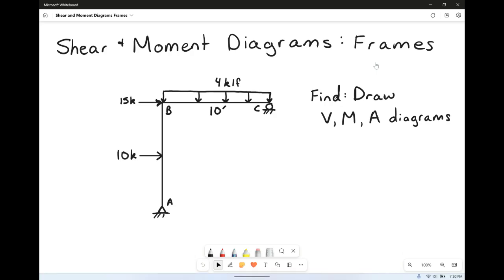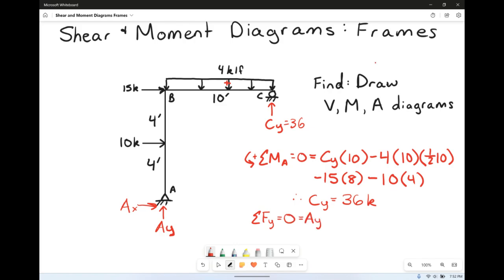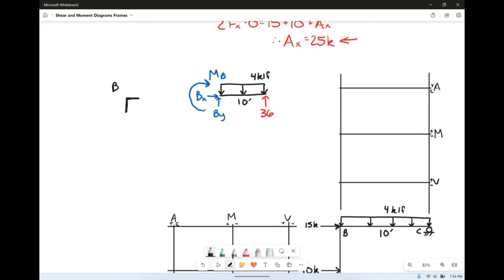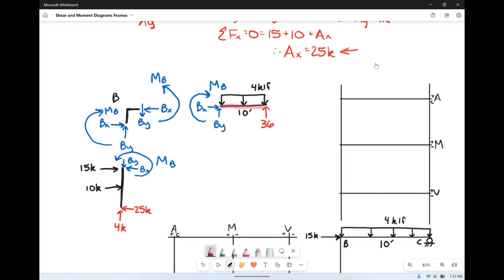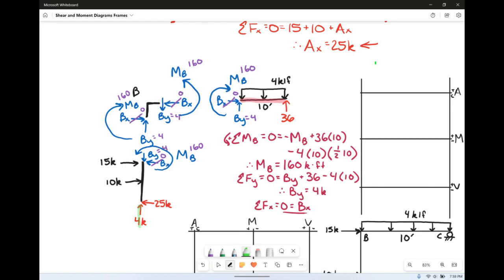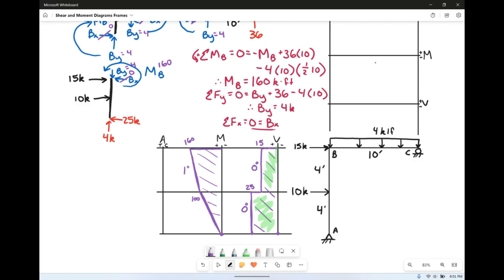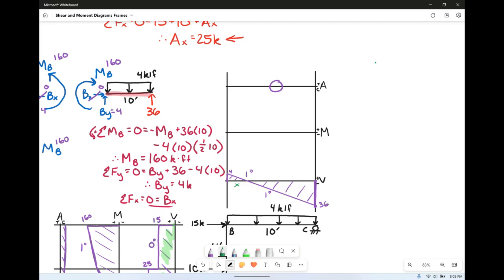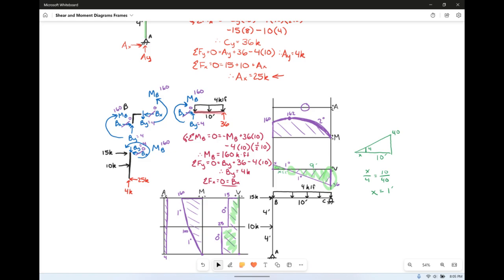Structural Analysis (CE 3340): Shear and Moment Diagrams for Frames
Creating Shear, Moment, and Axial Force diagrams for frames using the graphical method.